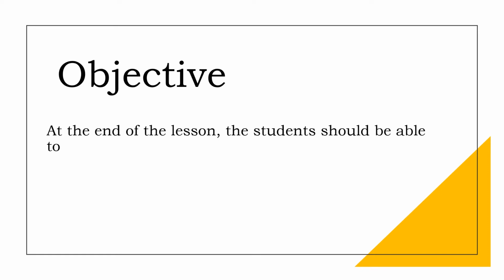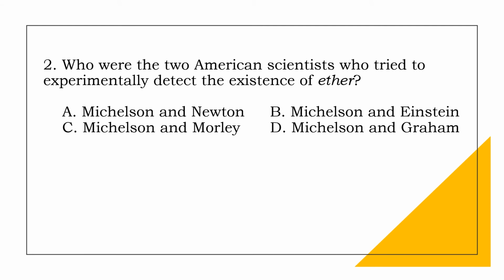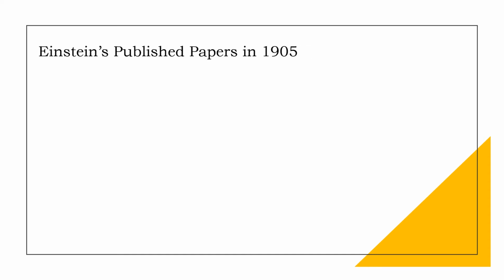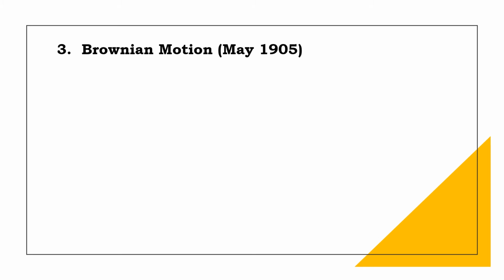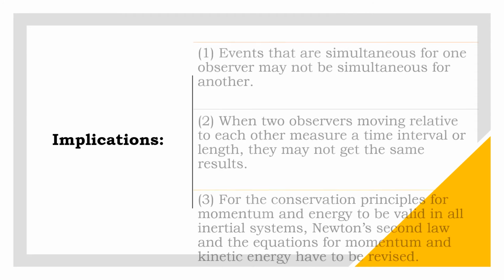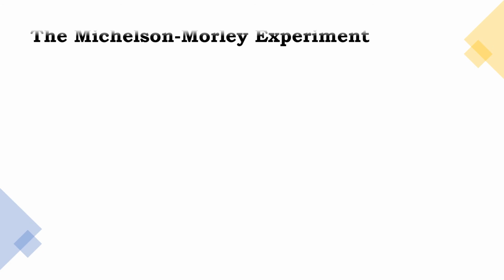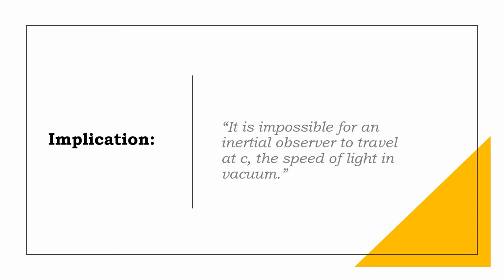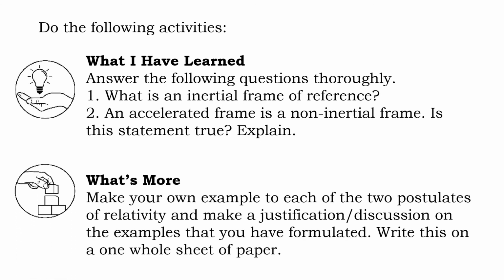Einstein's Postulates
Sir Dal's Class is a youtube channel created by Glenmark A. Dal, a secondary school teacher, to help you in your physics and mathematics subjects.